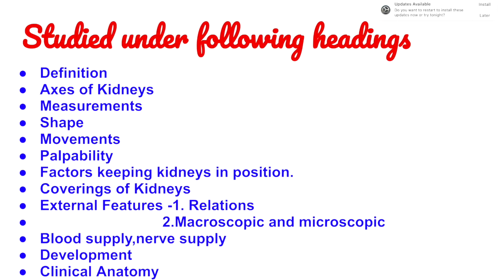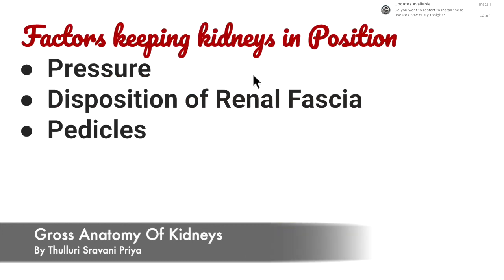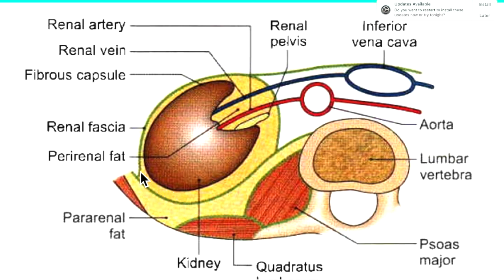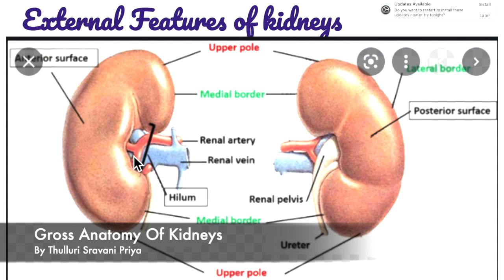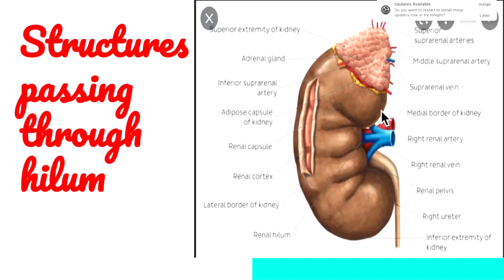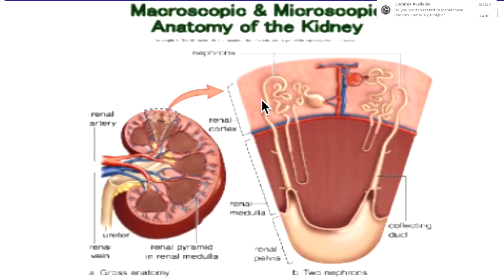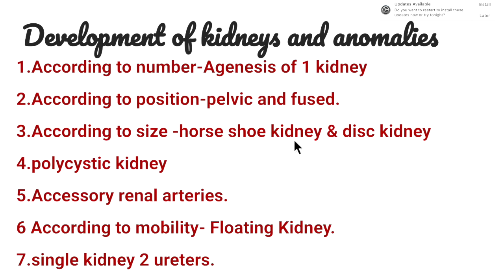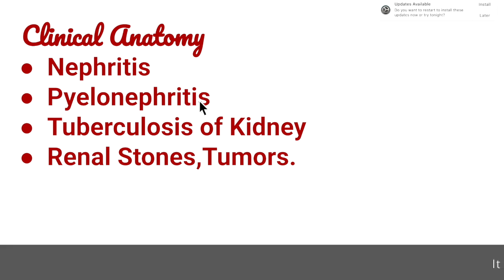Gross Anatomy of Kidneys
In this video below topics are explained in detail. Very useful for exams of medical, dental and nursing students
Definition
Axes of Kidneys
Measurements
Shape
Movements
Palpability
Factors keeping kidneys in position.
Coverings of Kidneys
External Features -1. Relations 2.Macroscopic and microscopic
Blood Supply and Nerve supply
Development
Clinical Anatomy